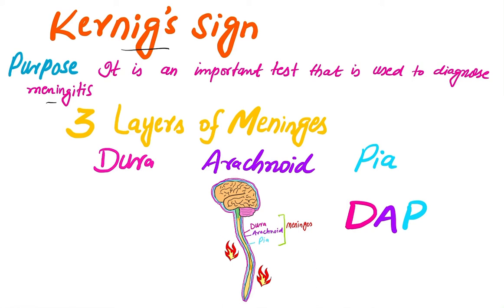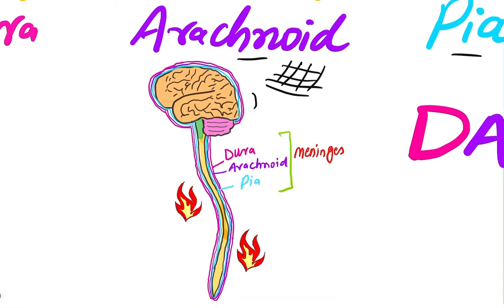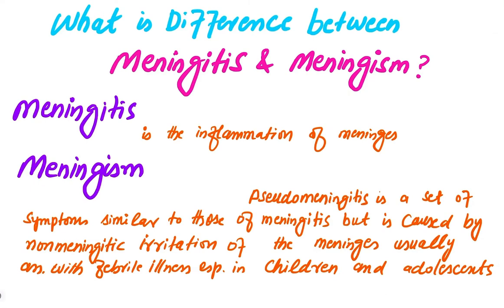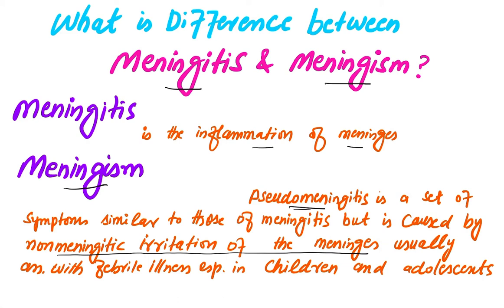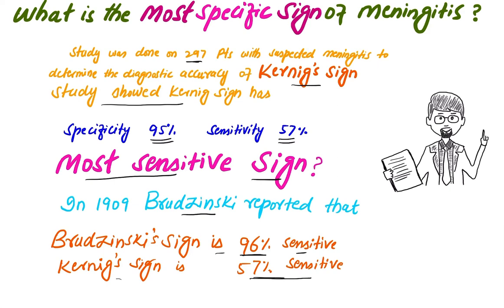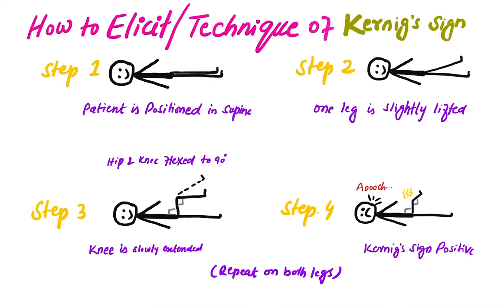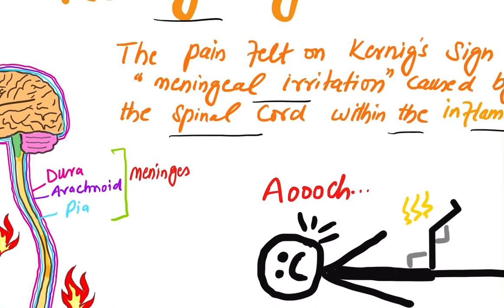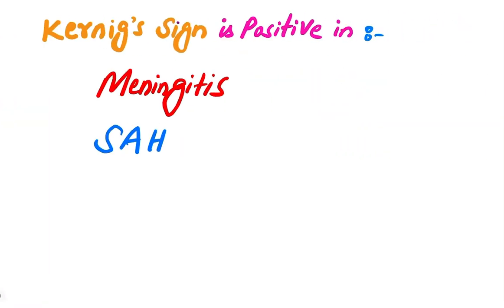Kernig's Sign|How to perform Meningitis signs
Kernig's sign and how to perform Signs of Meningeal Irritation or meningitis  is discussed in this video,kerning sign and brudzinski's sign are two important signs of meningitis

Watch Brudzinskis Sign here

My other interesting video

Signsofmeningealirritation mnemonic
kernigsignandbrudzinski'ssign ofmeningitis
kernigsignandbrudzinski's signofmeningitis